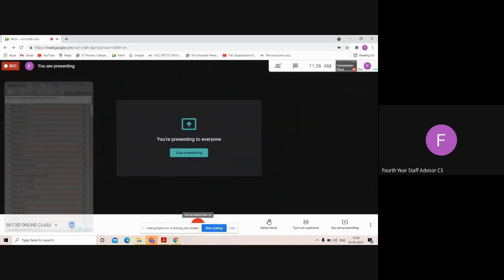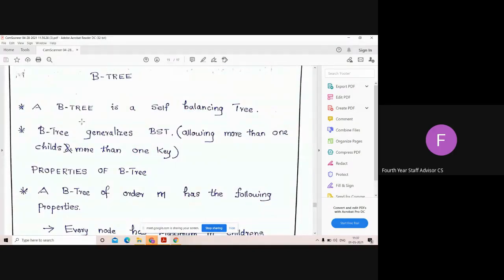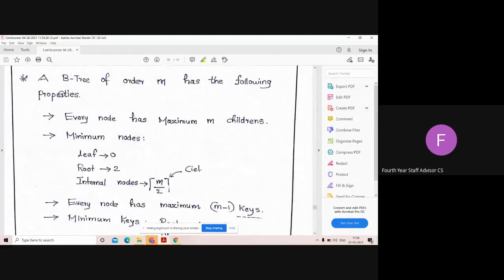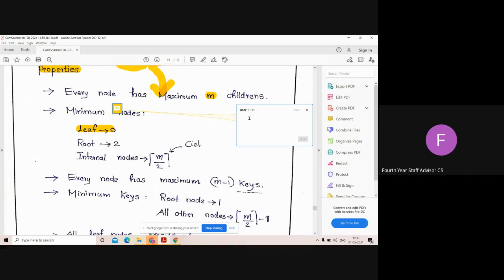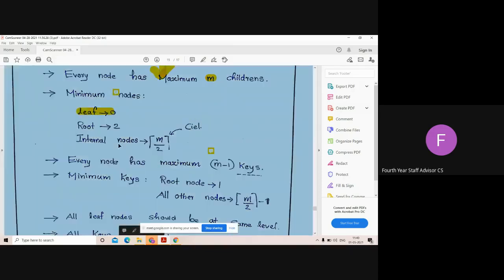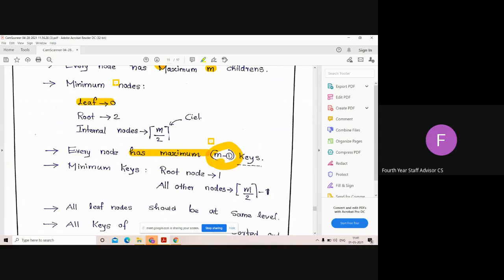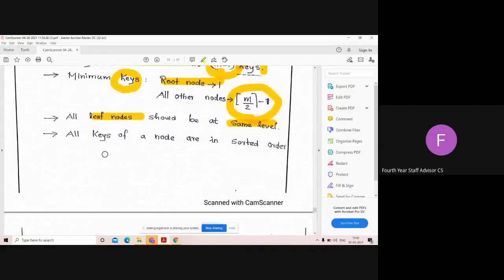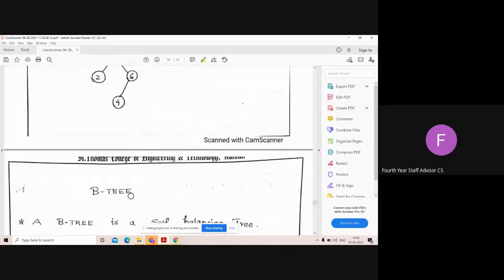STM CSE CS302 30 04 2021 2ND MODULE B TREE PROPERTIES